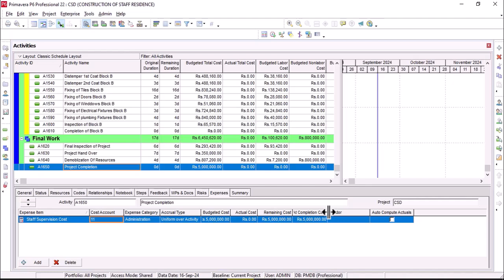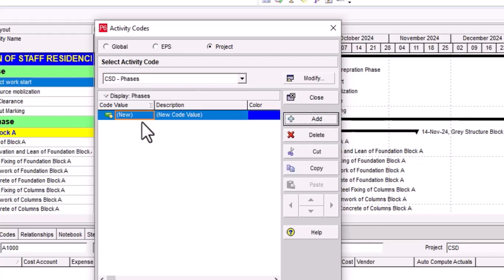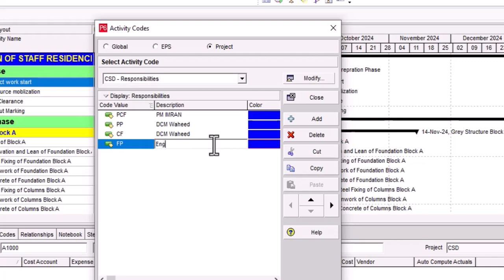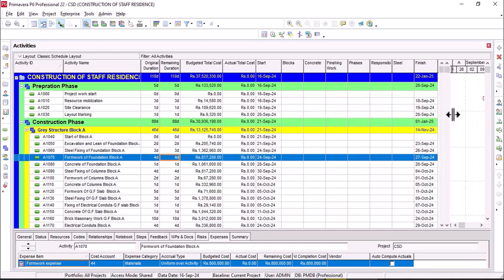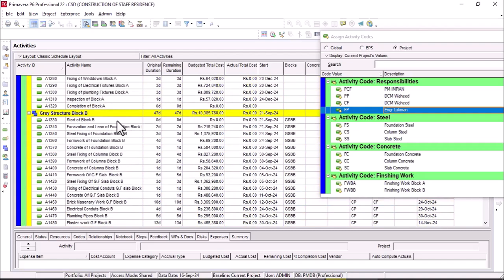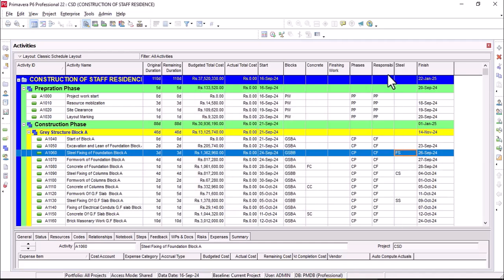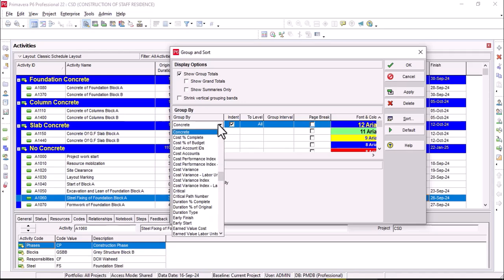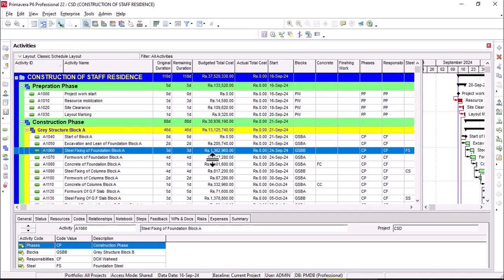Primaver P6 Complete Course Lec #10 Activity Codes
This Video is about the activity Codes